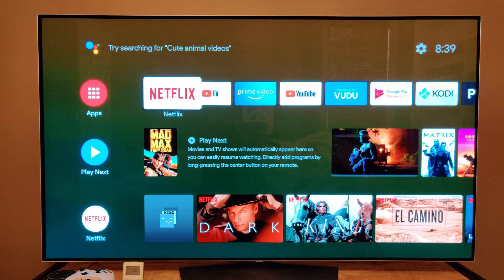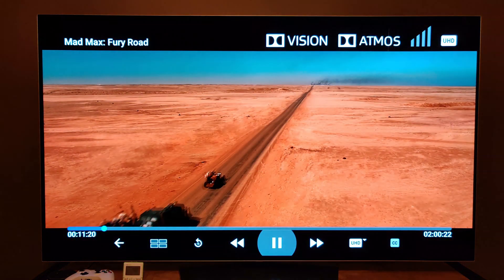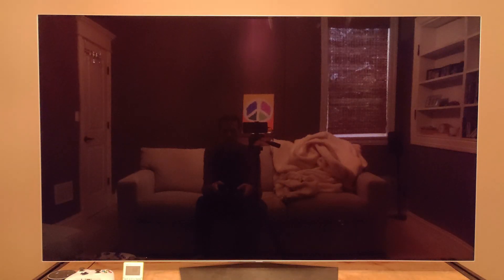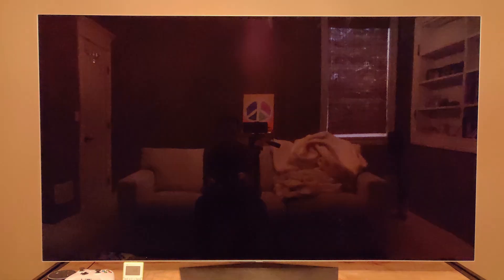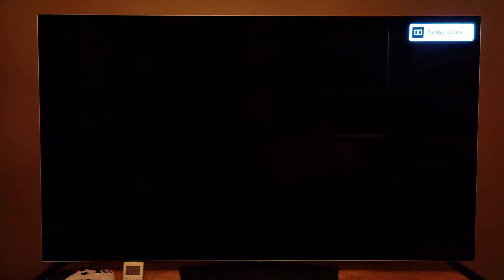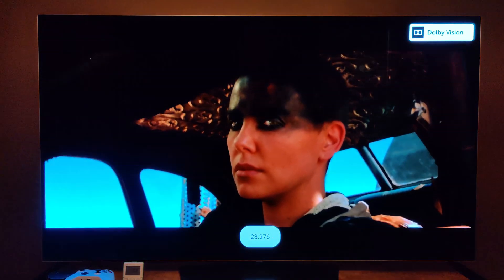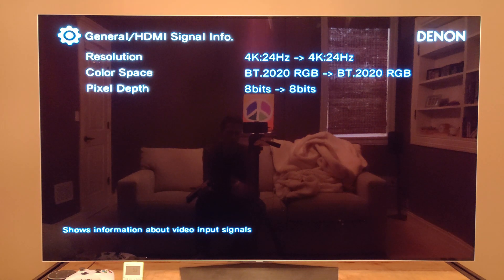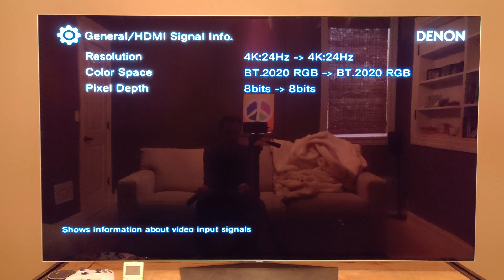NVIDIA Shield TV - Enable Automatic Refresh Rate (Part 2)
I forgot to document the final step in the process of setting up automatic refresh rate changing in the previous video. Part 2 demonstrates how to enable per-app rate changing.